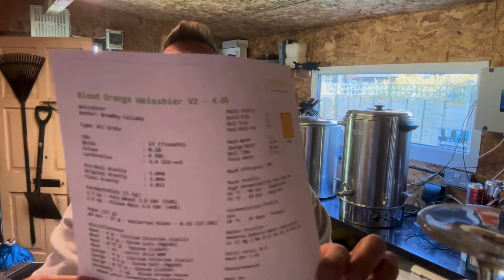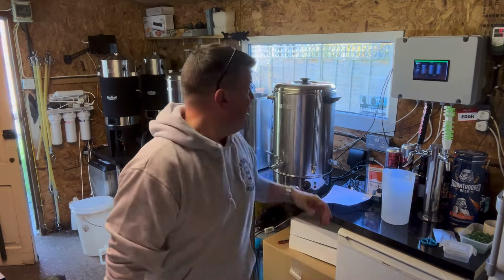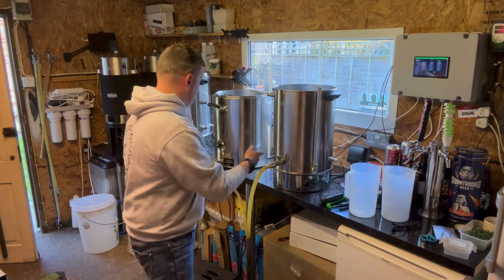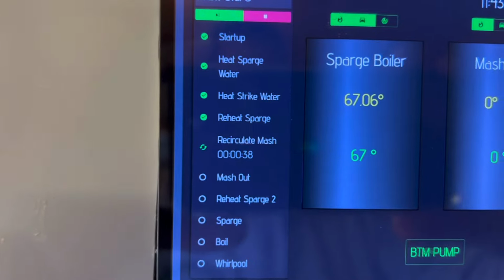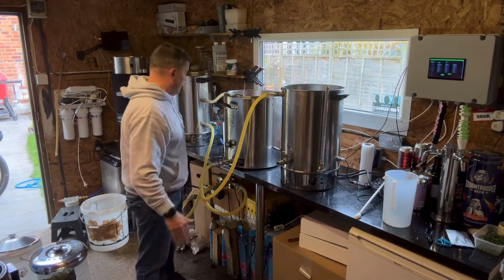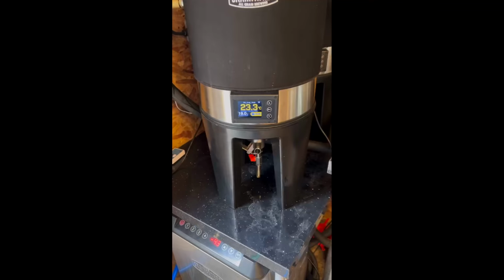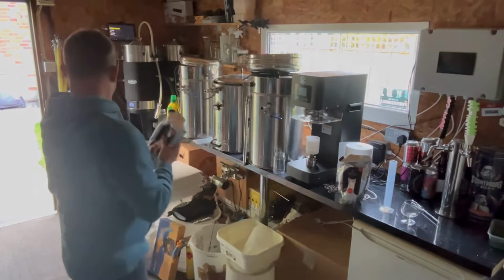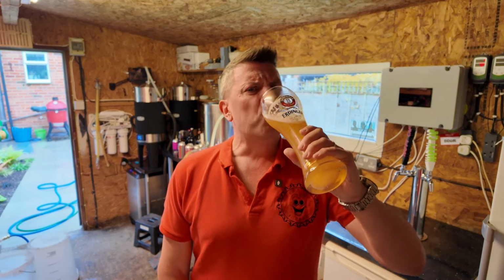Blood Orange Weißbier Grain 2 Glass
Was always wanting to get some more footage into the channel and after Sarah Pantry posted the G2G challenge the task was set.  Let’s hope this leads to more content 🤞🏻